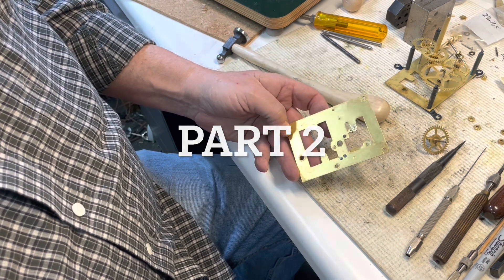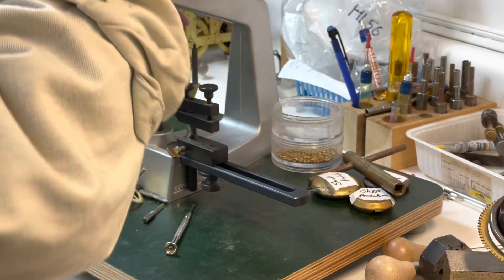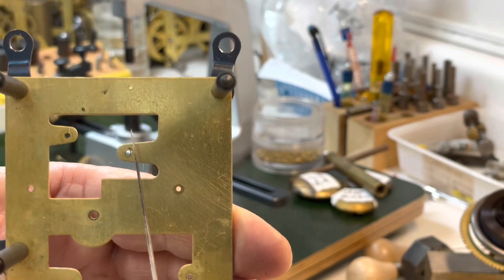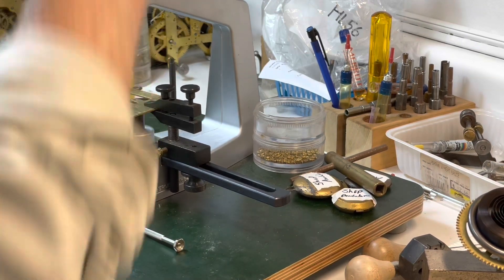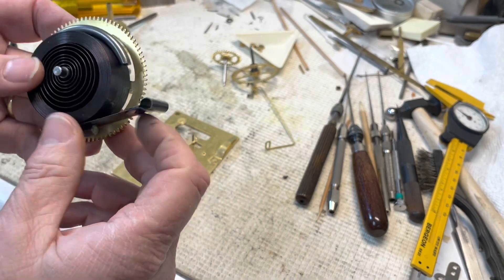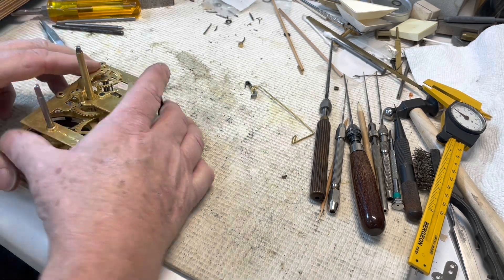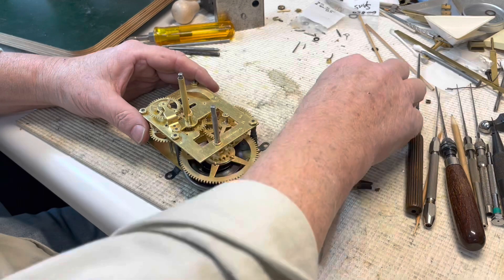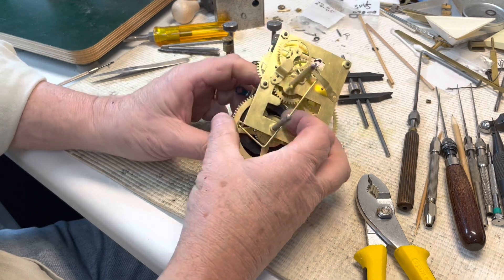I talked myself into doing a hand clock bushing Part 2